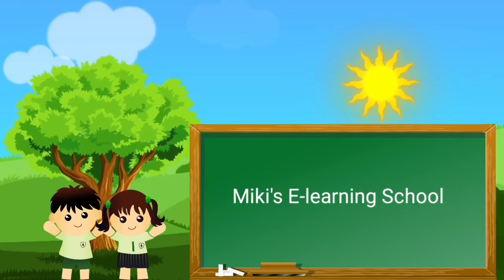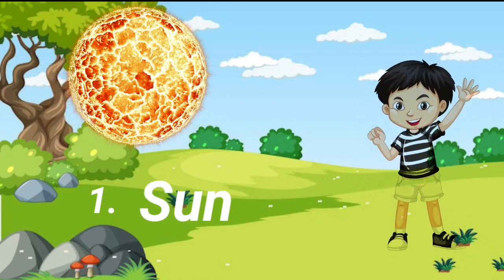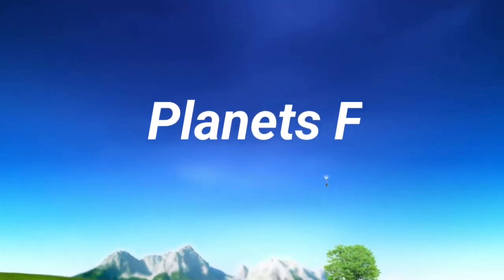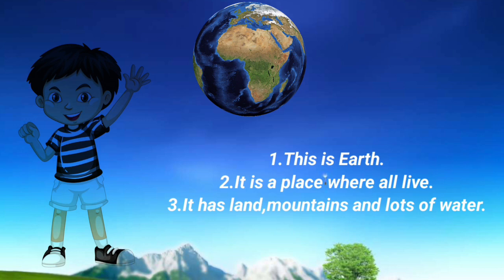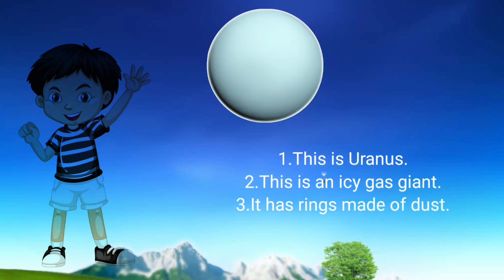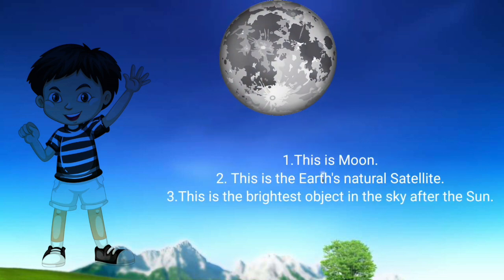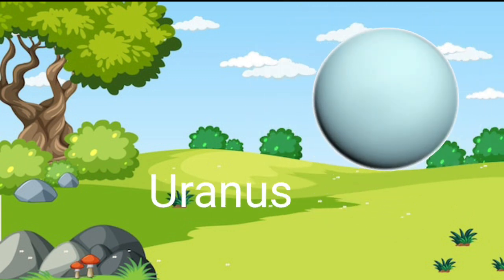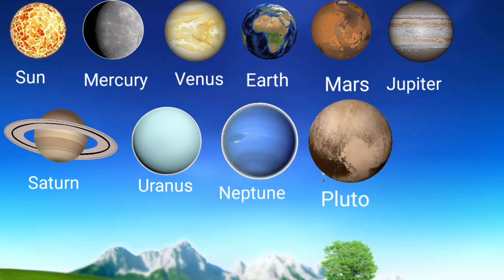Planets Name || Planets in the Solar System|| Planet Facts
Hey kids
In this video we will learn about planets name . you know kids there are 11planets in the Solar System . so let's enjoy.
Attribution:
Photo media taken from Pixabay
Free for commercial use and even without attribution
We always take care of copyright license and attributes the auther but even after that by mistake if you find or In case you feel your rights are violated, kidly email us at and I will be quite eager to take down my video.